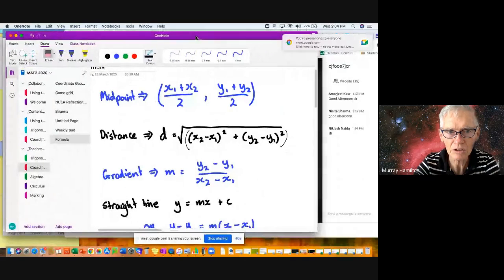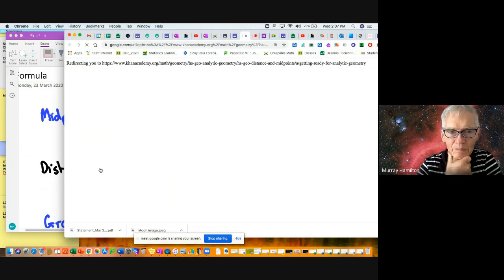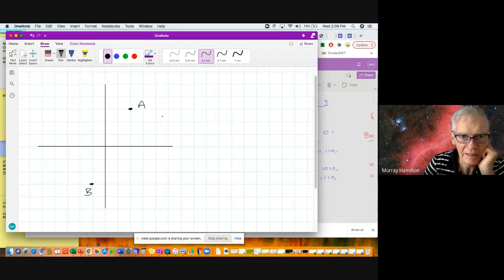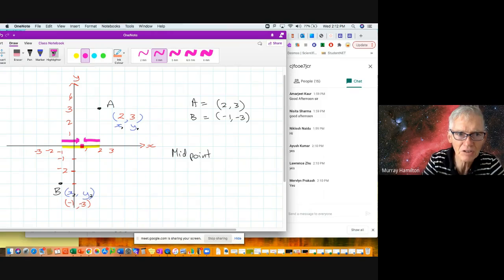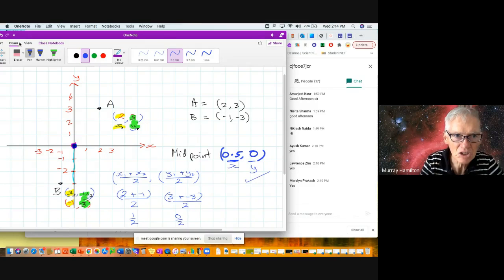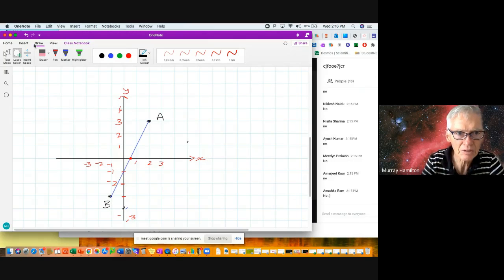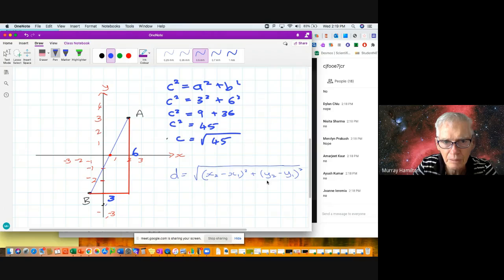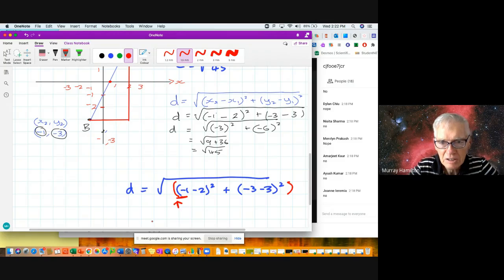MAT2 March 3 2021 Midpoint and Distance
How to do midpoint and distance